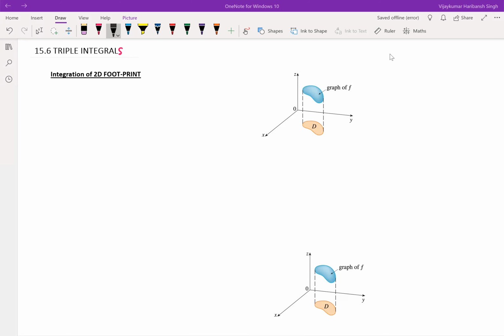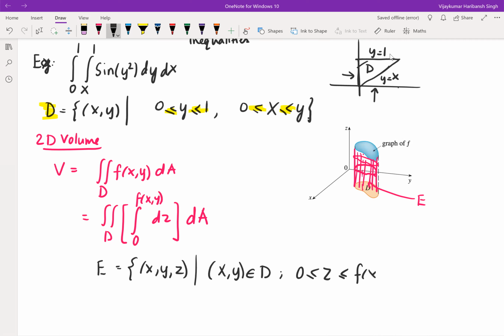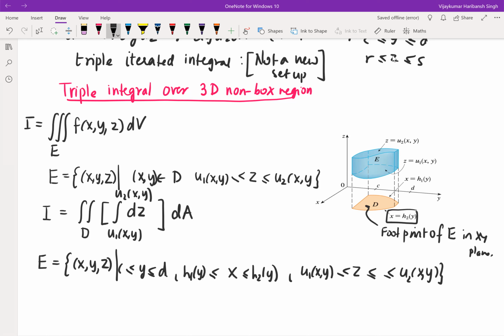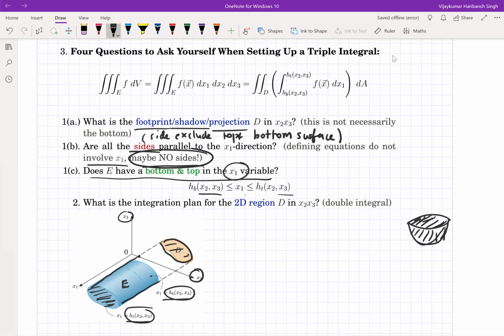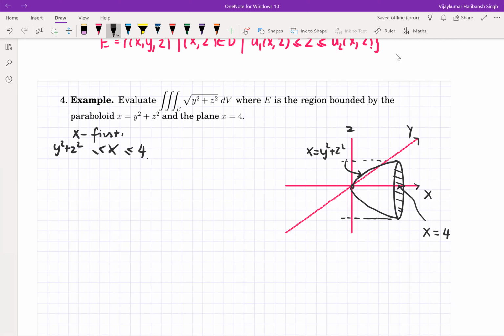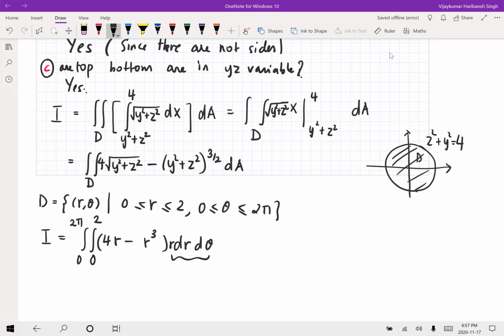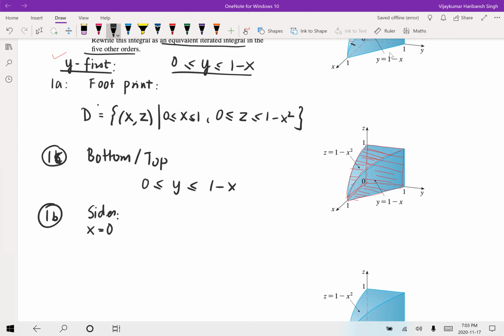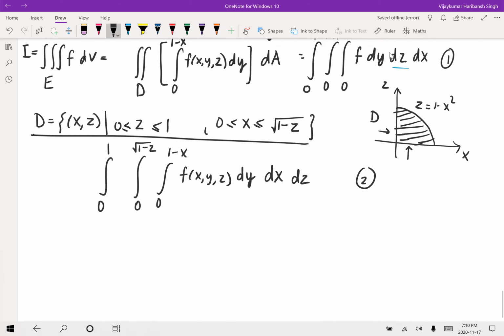Section 15.6 Triple Integrals: MATH 251